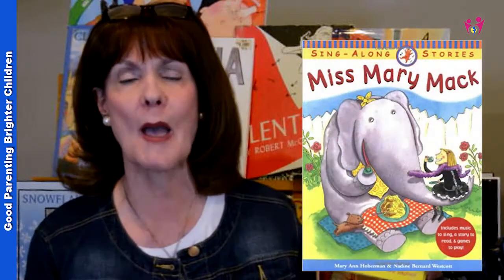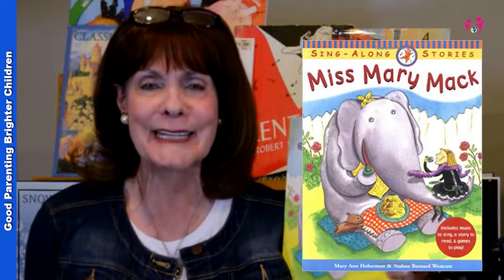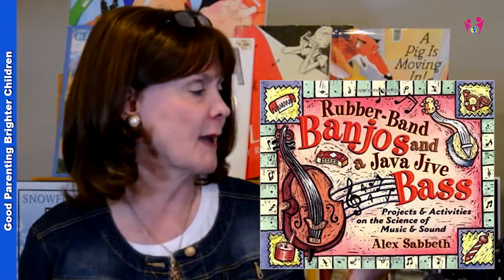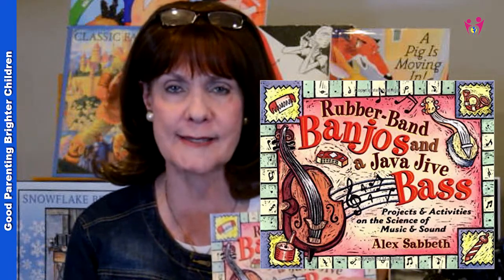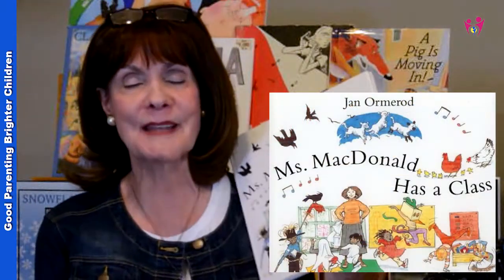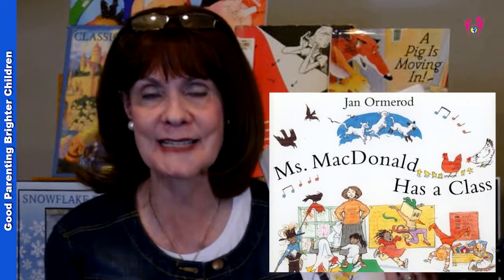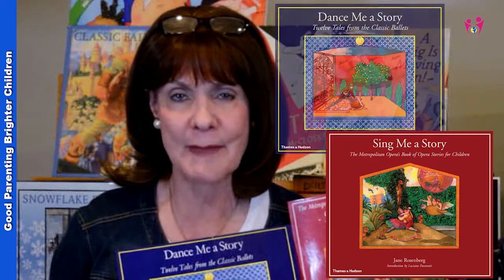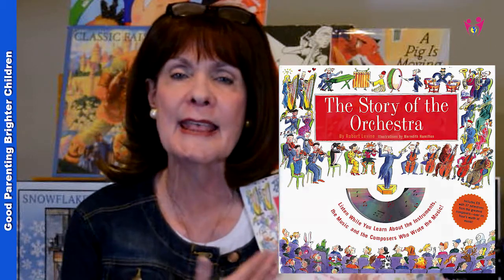Children's Books: Here Are the Best Books About Music That Teach Amazing Lessons to Kids!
When choosing books to read to kids, add books about music, particularly fiction books about music such as “Miss Mary Mack.” “Moses Goes to a Concert,” or “The Magic Flute.”

These are some of the best music books of all time and will delight your children and teach them valuable lessons.

Want books about music that take a scientific approach?

Try “Rubber Band Banjo and a Java Jive Base.” Music books are the best for creating imaginative thinkers. Start reading them today!

Book: Lives of the Musicians: Good Times Bad Times (and what the Neighbors Thought) by Kathleen Krull

Book: Rubber Band Banjo and a Java Jive Bass by Alex Sabbeth

CD: Mozart for Your Mind

CD: Baby Dance

CD: Classics for Children: Boston Pops Arthur Fiedler

Blog: Does Mozart Make You Smarter? If So, How?

Parents, this Resource Library is designed to help you raise brighter children. Books, Music CD's, nutrition, toys, and game lists, plus printables, recipes, family-friendly, and more. Everything is here to help you with your family and parenting journey!